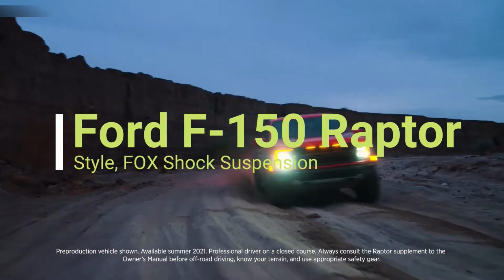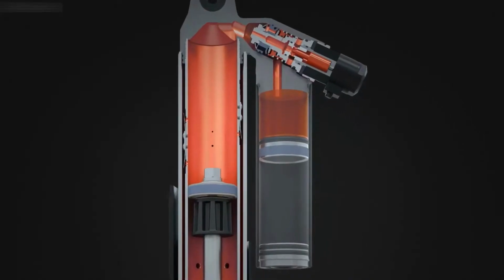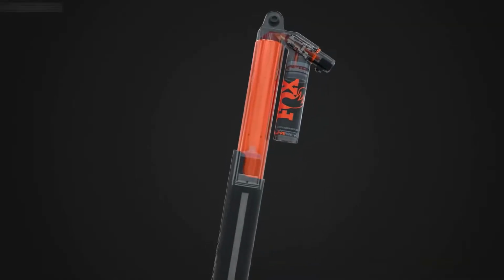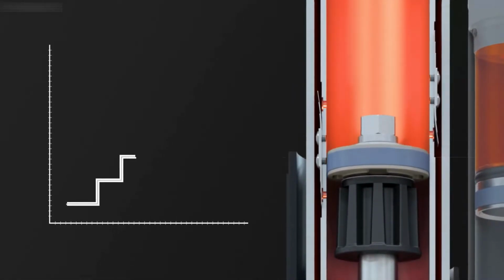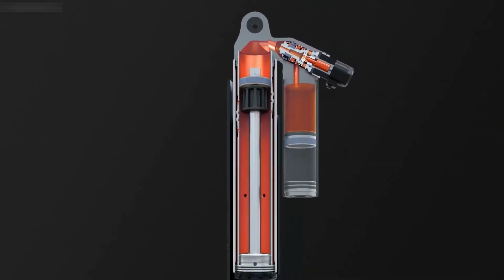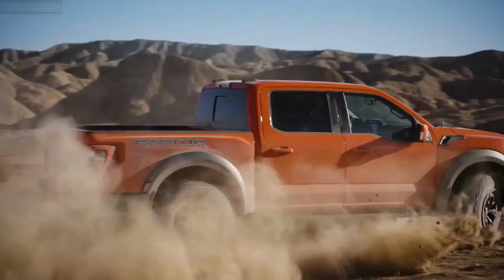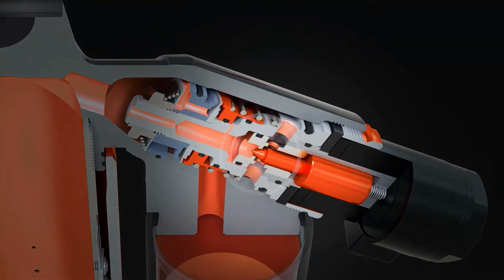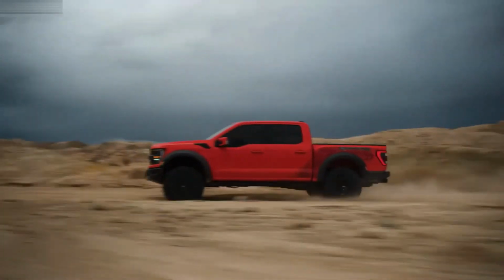2021 Ford F-150 Raptor | FOX Shock Suspension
Hello everyone! This is about the video car show of 2021 Ford F-150 Raptor. It is showing you of FOX shock suspension video into that you will like it.

This is a vehicle auto show everyone. I’m posting the video of new vehicle to my channel for all of you to enjoy. I just so love on vehicles that's right I make my own combination video of the cars appearance and driving action. This video is just a combination of how the car driving look like. They look fantastic and very powerful car in the latest 2021 from the Ford. I hope you will like it.
Sources are gotten from the internet, Audio: “Sunrise Drive”